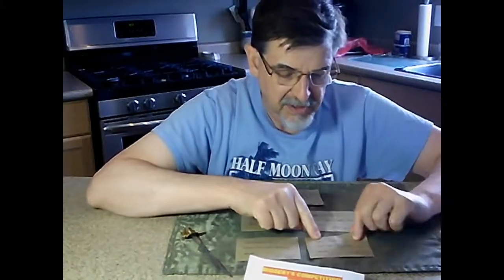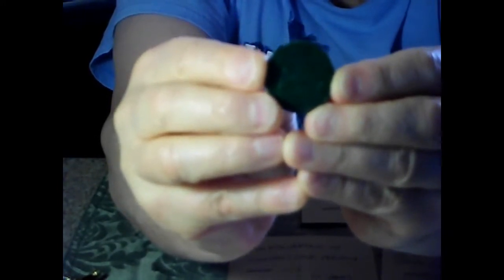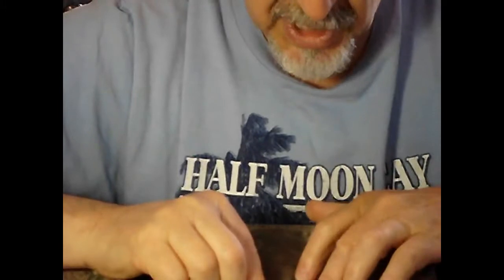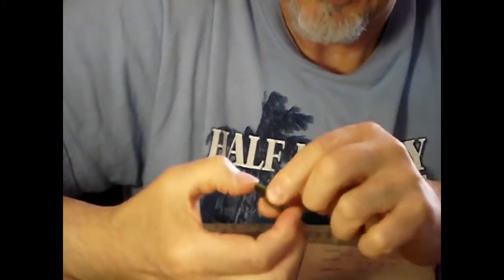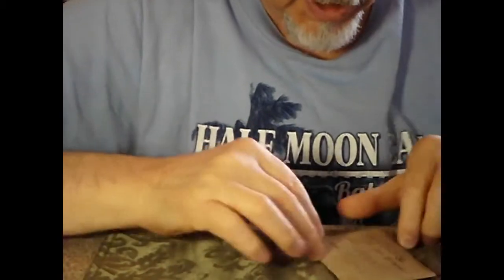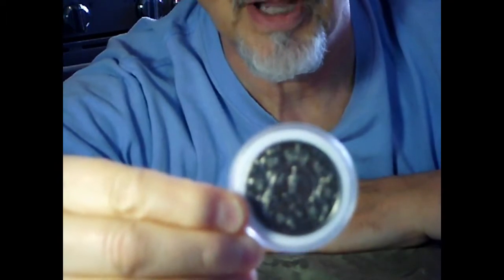Opening Digger 1's gift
Digger 1 held a give away contest which lasted five weeks.  Each week he posted a trivia question.  Those who answered the question correctly had their names entered into that weeks draw.  One week four, the random selection program he was using drew my name.  I am still amazed.
Today I recieved his gift in the mail and this is a video of me opening it.

or send mail to:

Ian Y Gath
4500-B  Rochdale Blvd.,
Unit 155
Regina,  SK.  S4X 4N9
Canada